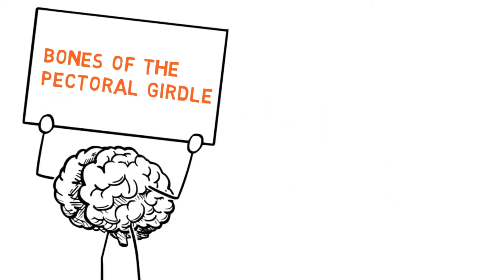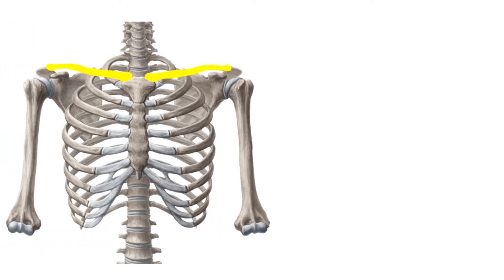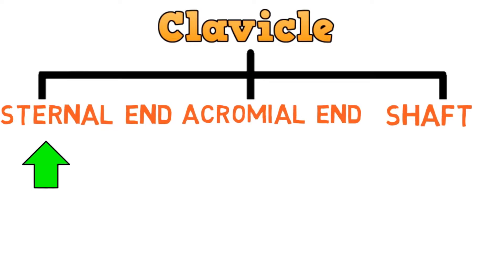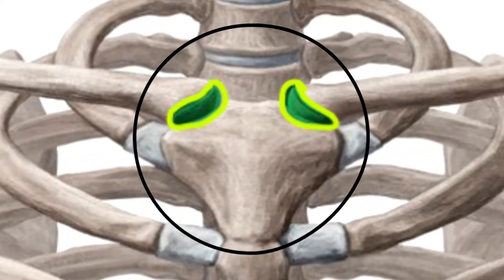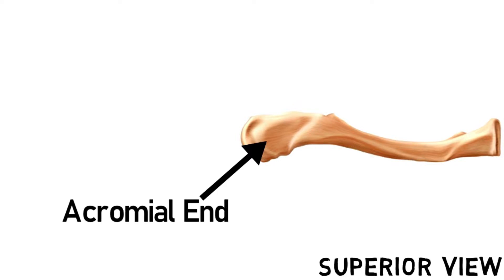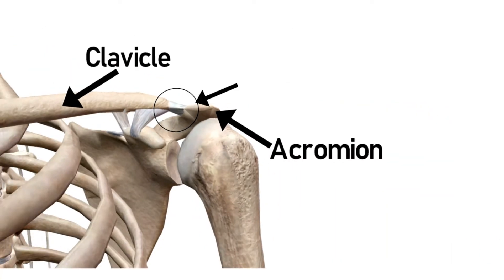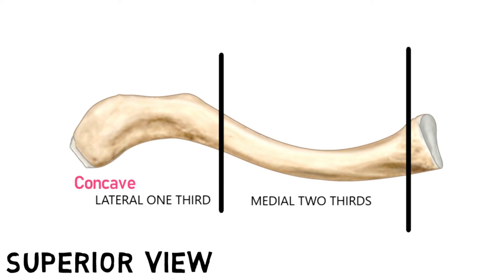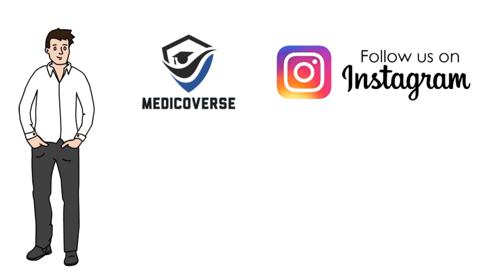Clavicle Anatomy ( or Collarbone )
About this video:- This video has simplified explanation for the anatomy of clavicle also called as the collarbone .

If you like our content then :-